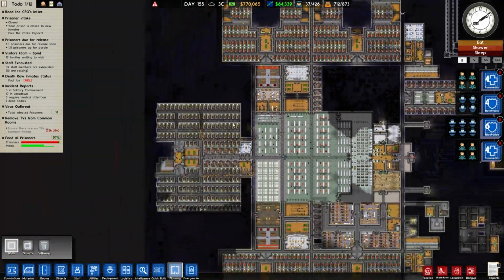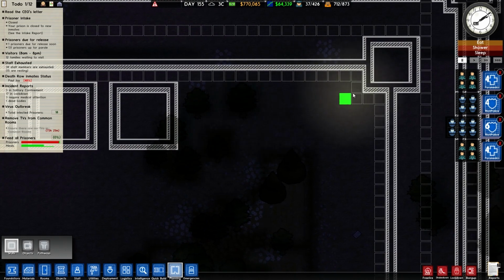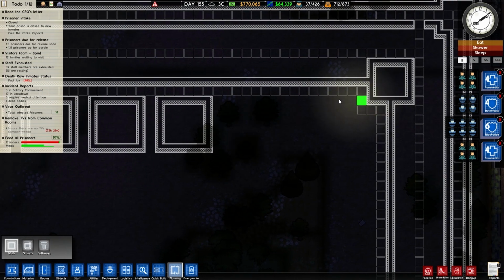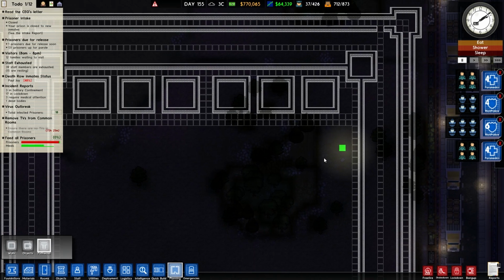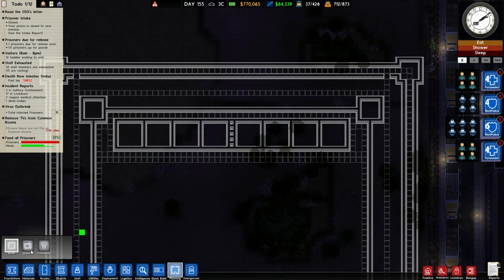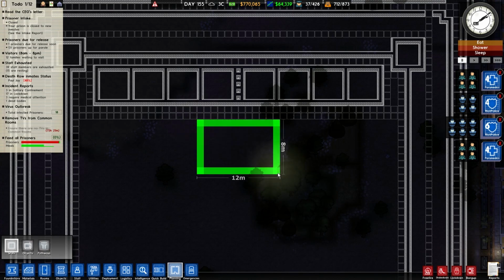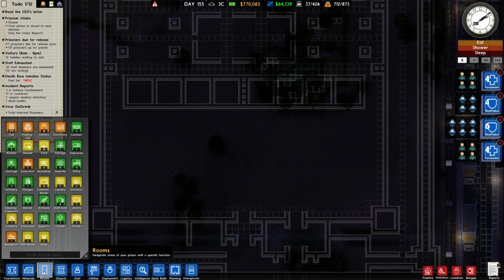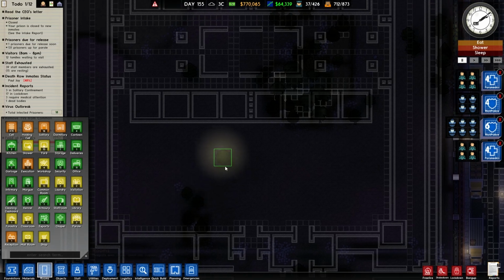Prison Architect - [MEGAMAX V2 - Part 105] - Maximum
Welcome, ladies & gentlemen, to the highly organised, fortified and institutionalized prison that is the Megamax version two. This prison will have even higher technologies designed solely for the purpose of keeping you out of reach from the civilized world...for your protection...I promise.

Prison Architect is a video game by the British software company Introversion Software and is currently available, for purchase, on steam.